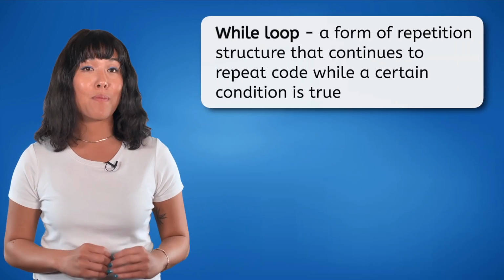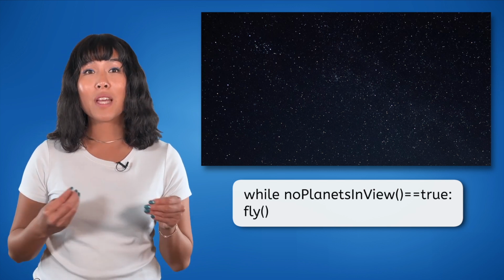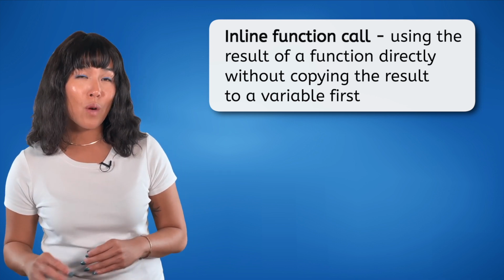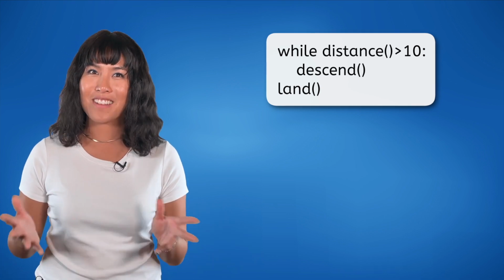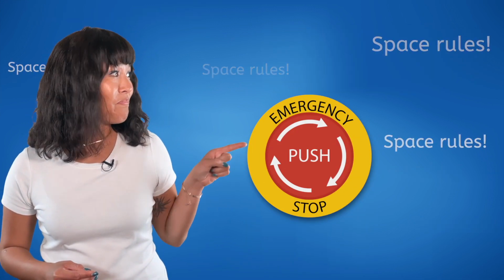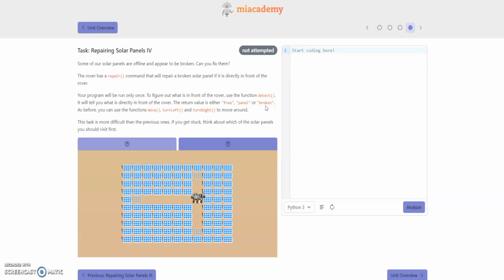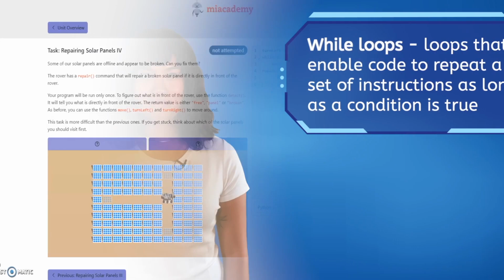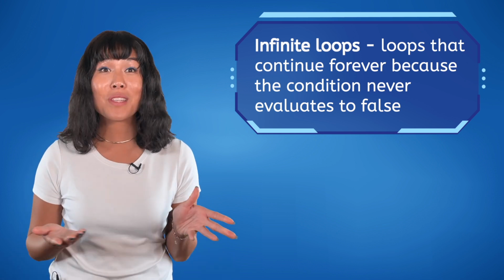While Loops - Learn While Loops in Programming - Coding for Kids and Teens!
Master the power of repetition with while loops! In this computer science lesson for students in grades 8-12, learners will explore how to use "while" loops for tasks where the number of repetitions isn't known in advance. They'll also learn how to use inline function calls as conditions and recognize when while loops are a better choice than "for" loops. This lesson is part of the Intro to Programming 2 course on Miacademy and MiaPrep.